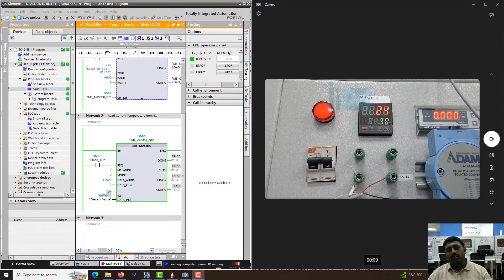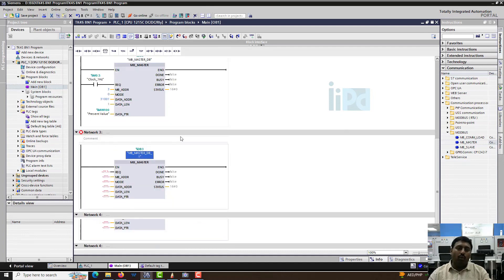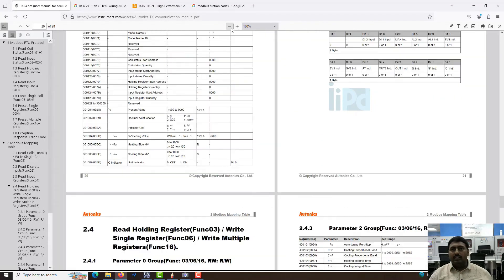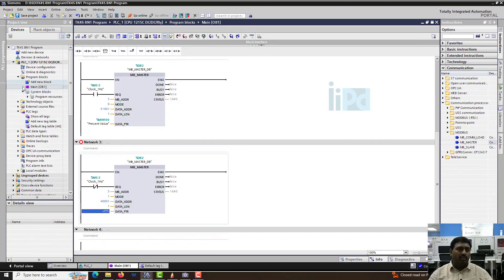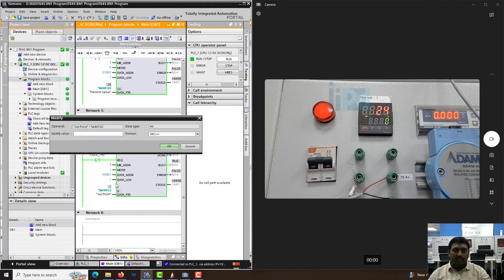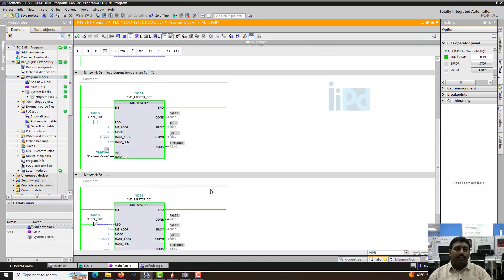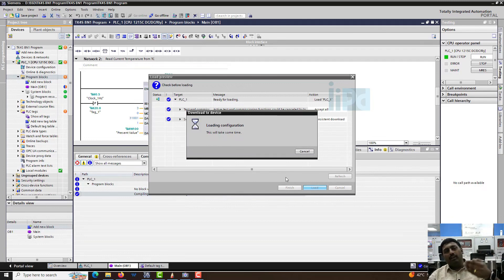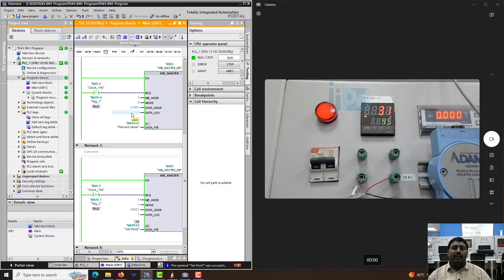How to Write Modbus 485 Data to a Holding Register using MB MASTER Block To Autonics TK4S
In this video, you'll learn how to write Modbus 485 data to a holding register using the MB MASTER block. We provide a comprehensive guide on setting up Modbus communication and effectively using the MB MASTER block for data writing in PLC systems.

Ideal for automation professionals and PLC enthusiasts looking to enhance their skills in Modbus communication and industrial automation.